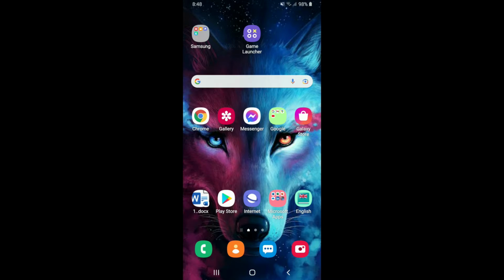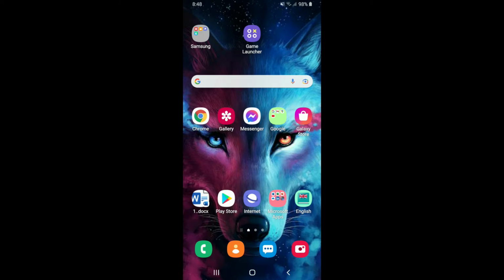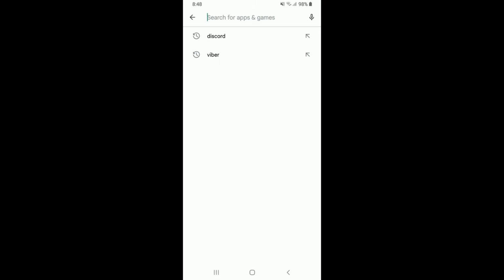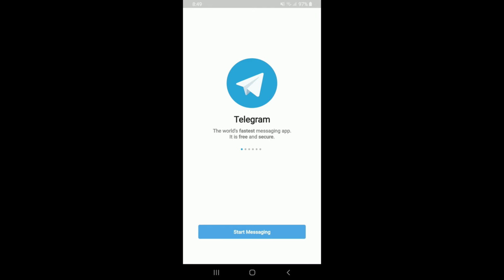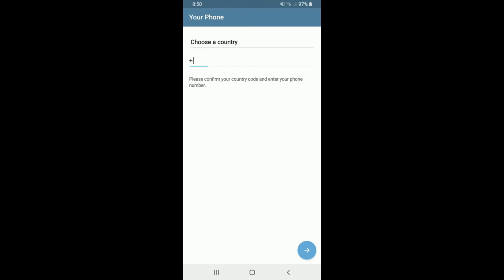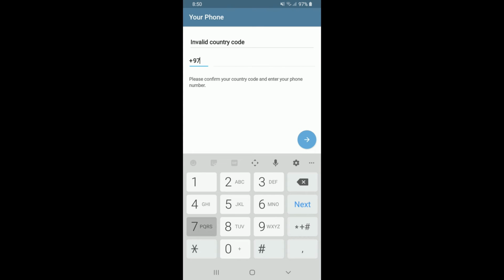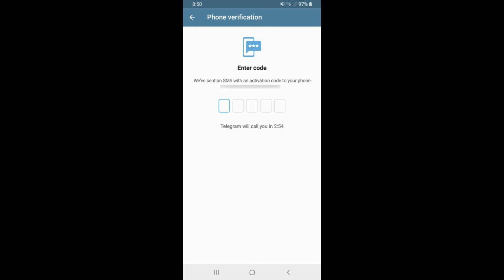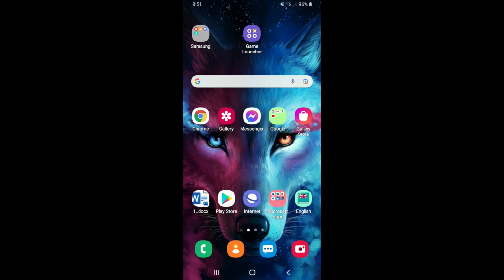How To Login Telegram Account On Android Device | Telegram Login Tutorial 2022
In this video I am going to guide you How To Login Telegram Account On Android Device.

CHAPTERS
0:00 - Intro
0:20 - How To Login Telegram Account On Android Device
1:29 - Outro

Hey EveryOne!